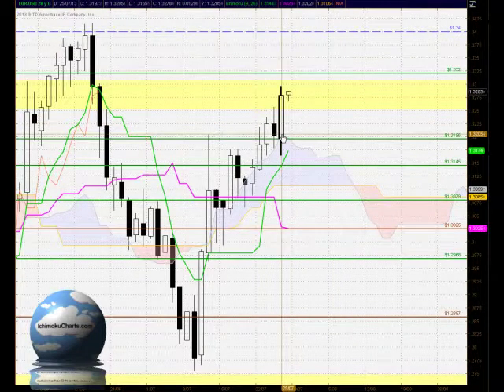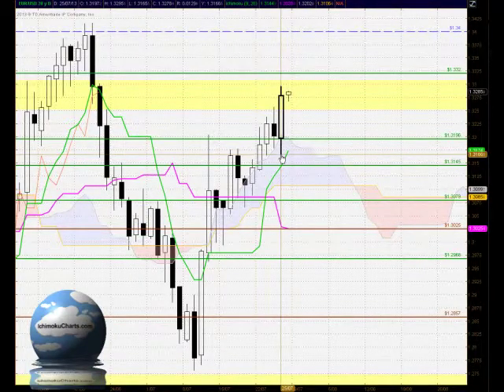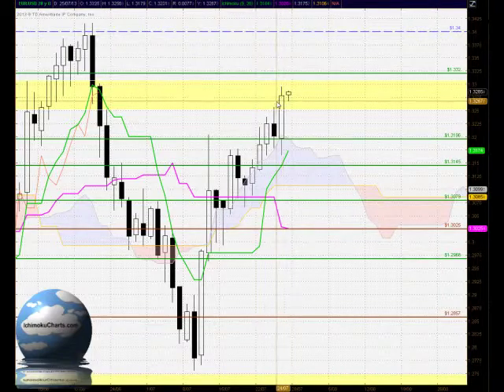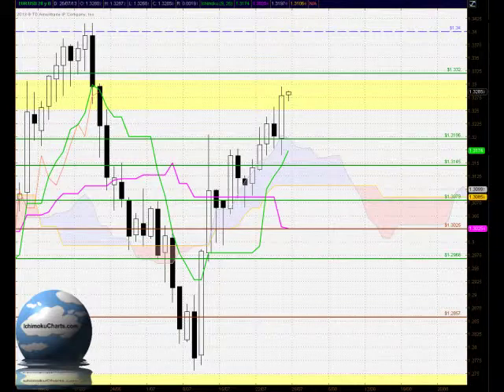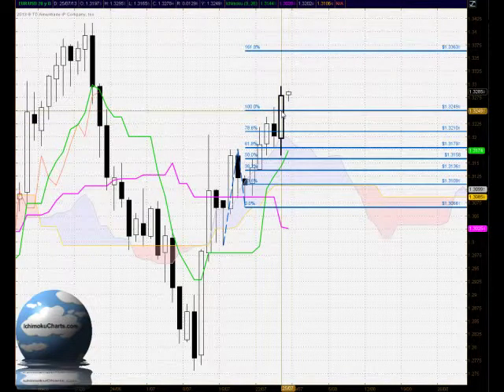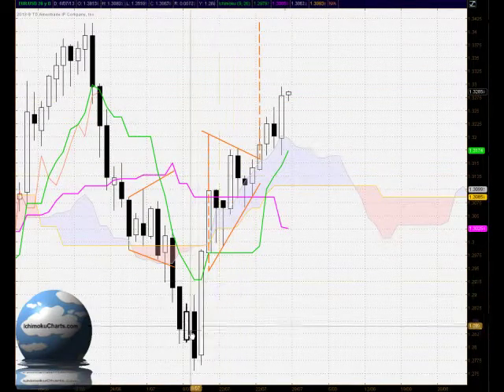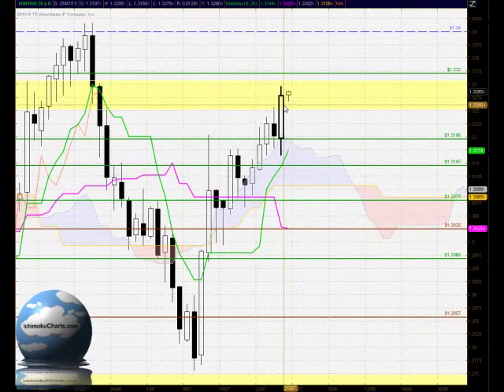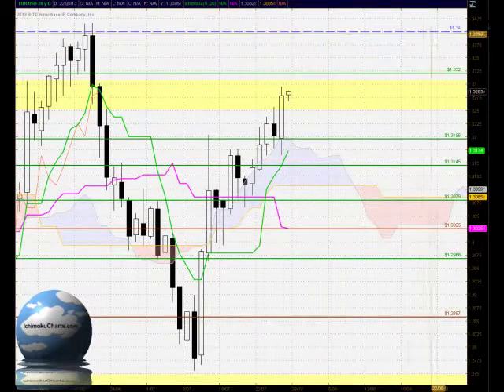Daily EUR/USD FX FREE Ichimoku, Candlestick and Fibonacci analysis for July 25th 2013